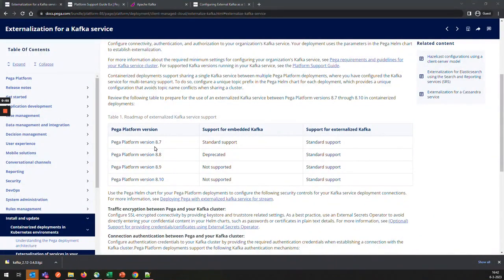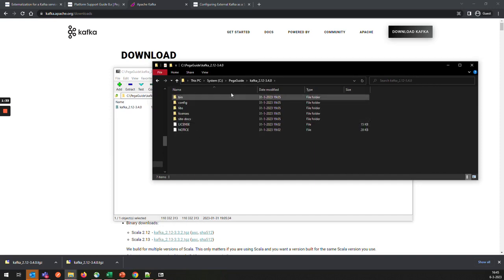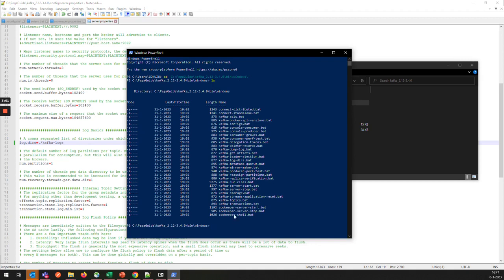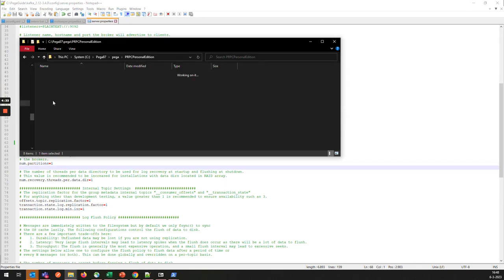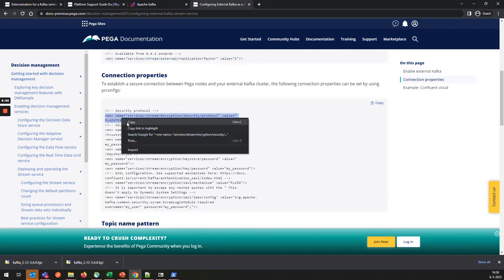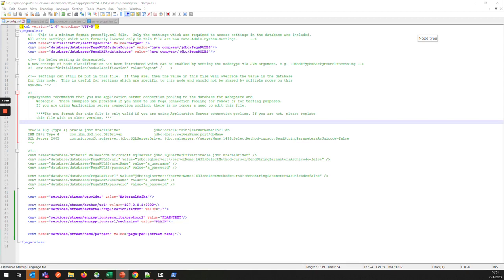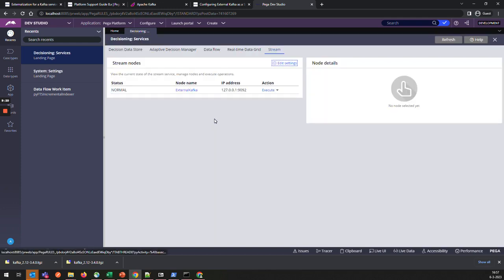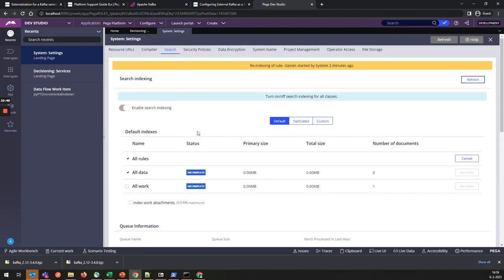Install Kafka and configure External Kafka as a Stream service for Pega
Configuring External Kafka as a Stream service - Pega